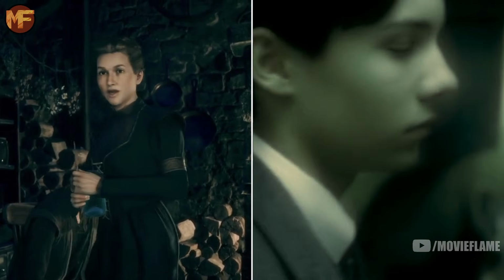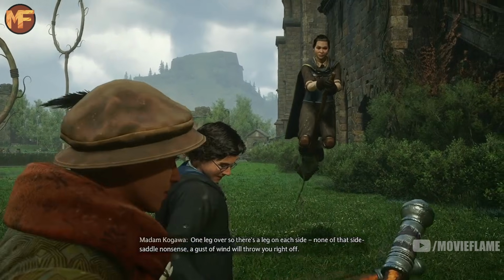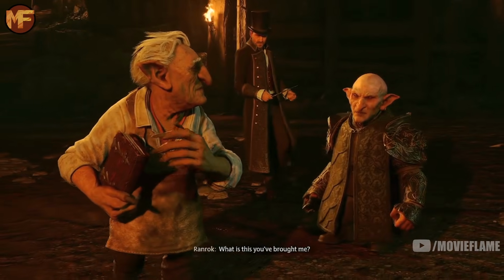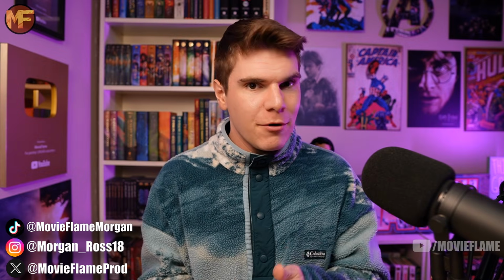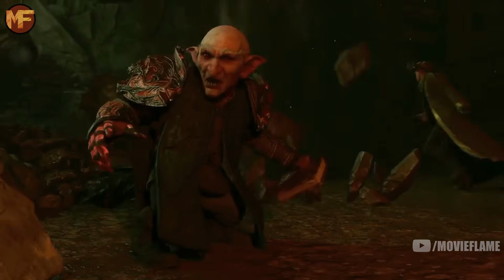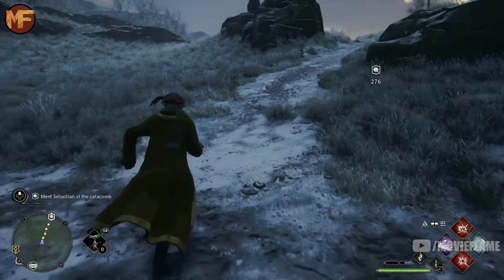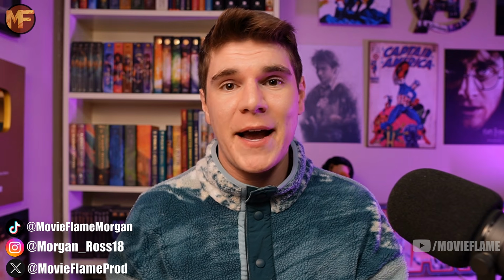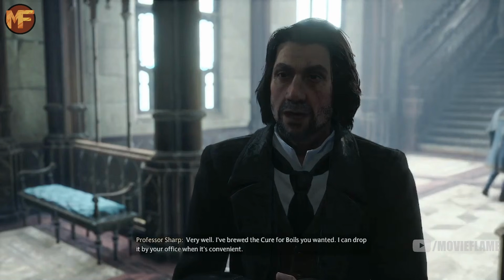Hogwarts Legacy: One Year Later- Why It's the Gold Standard of Harry Potter Adaptations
Chapters
0:00 Intro
0:50 Pay Respect to what came before it
3:04 Character development
7:40 The story
9:55 Lore
13:07 The pace